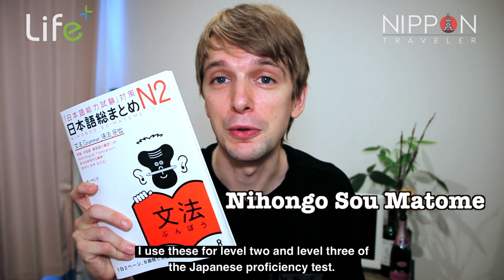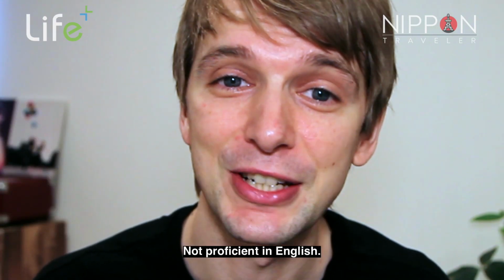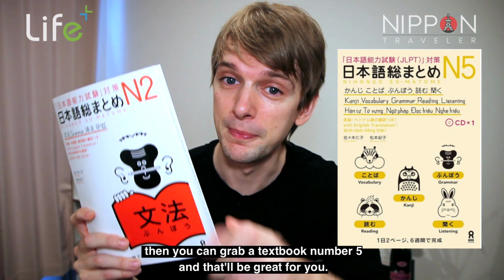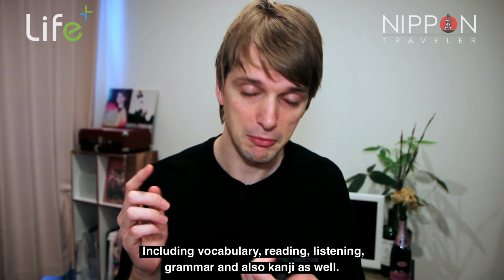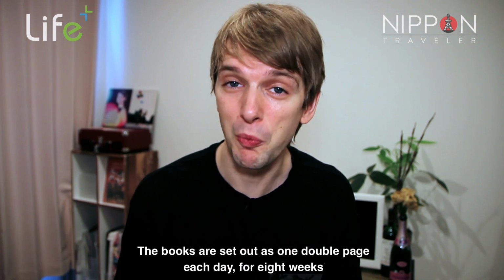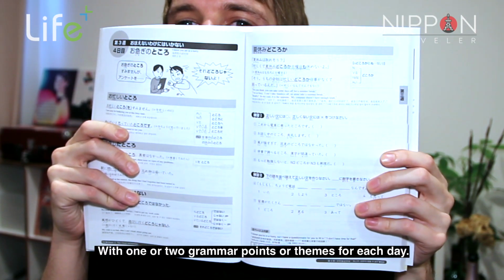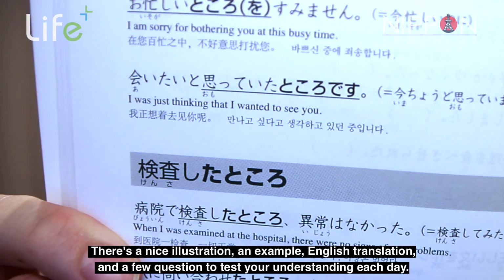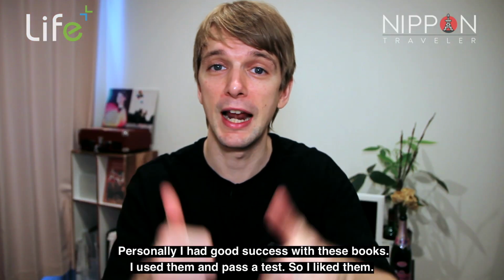5 Tips for Learning Japanese at Home [Nippon Traveler]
Looks like we're still at home for a little longer. Check out this video for a few tips and resources for how to learn some Japanese at home. Hopefully by the time traveling is possible again, you'll be ready and able to talk the ears off your sushi chef. Study hard everyone :)

Nihongo Sou Matome:

We make no claim to the accuracy of the content of this video. This video is offered to the public for information and awareness purposes only. Neither the producers, presenters nor Lifepluz Pte.Ltd shall be held liable for any damages arising directly or indirectly from use of this information.